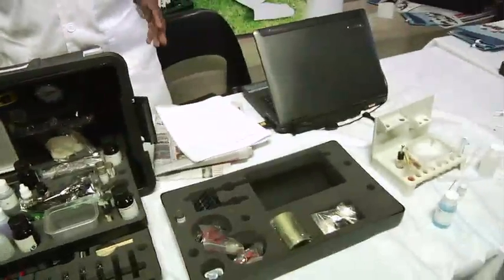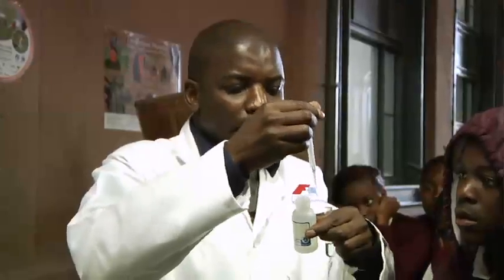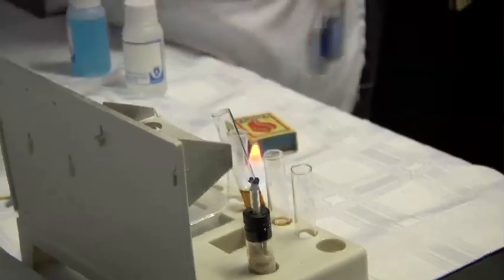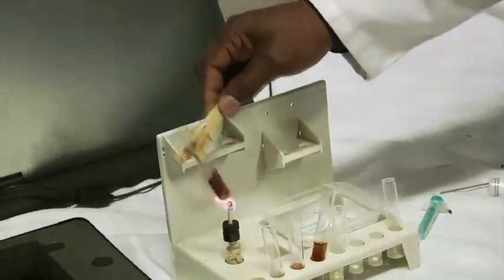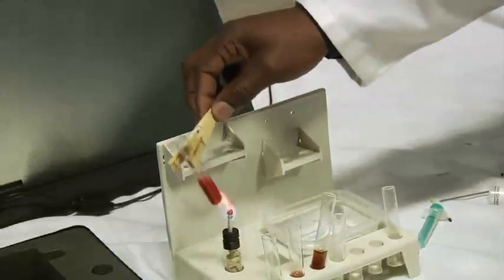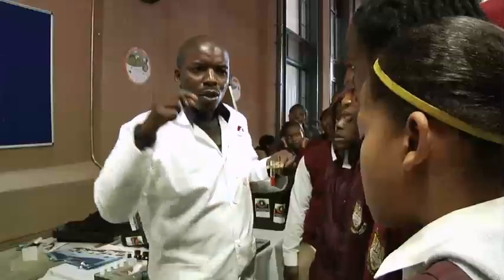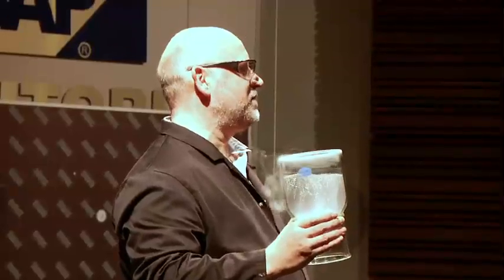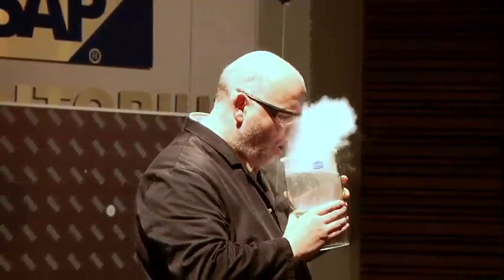Science Week at Sci-bono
Learning Channel visited Sci-bono to see what they were doing for Science Week 2011.